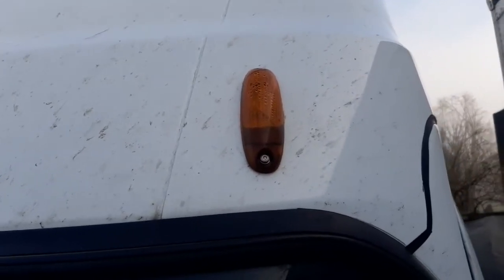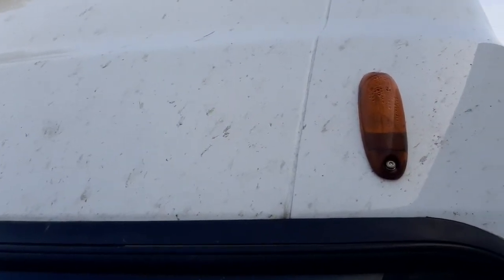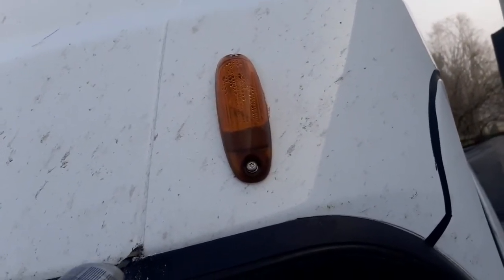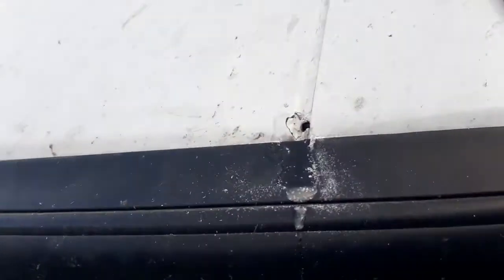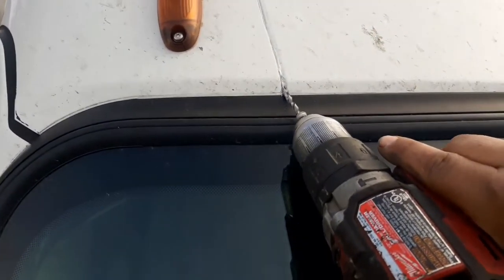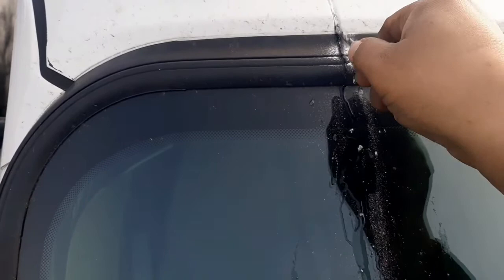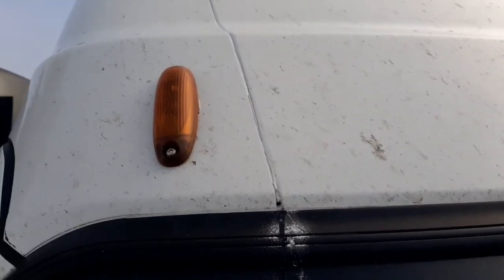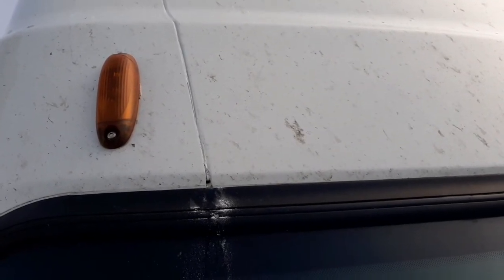Casacadia cab water leak easy fix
1/8 drill bit